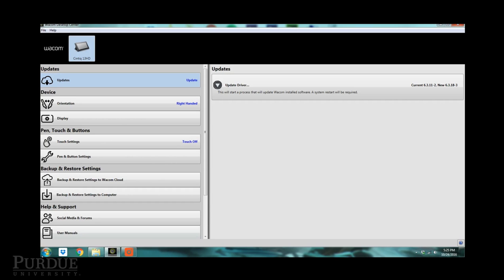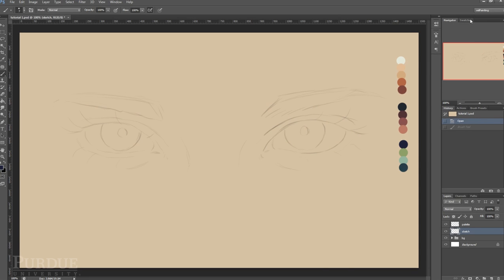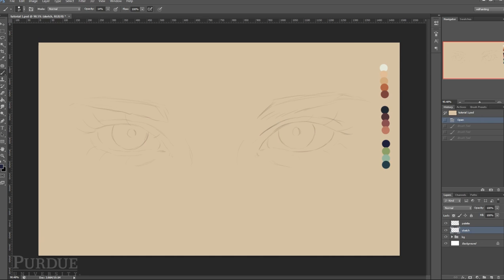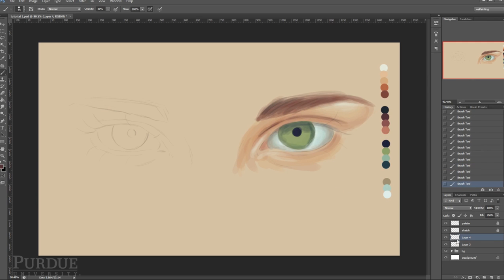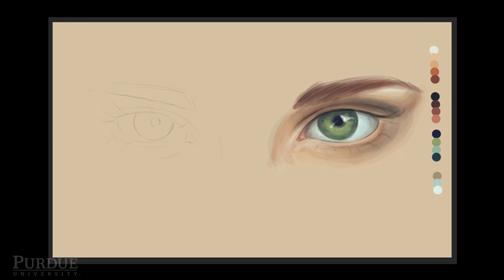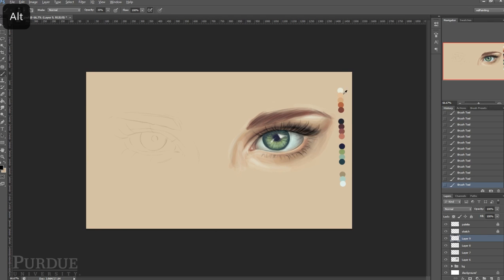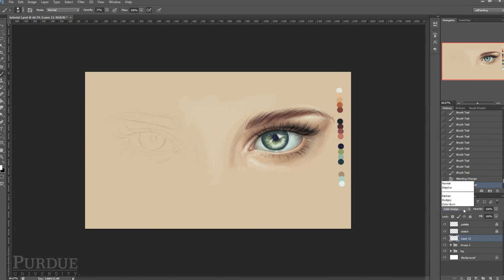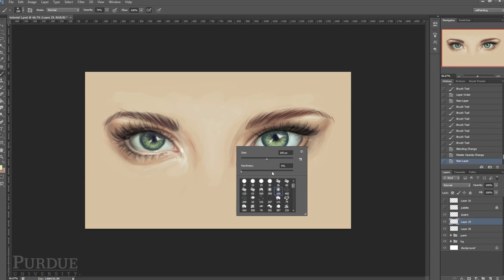Digital Painting- Tutorial1: Eyes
Video by Priya Johal for CGT 390